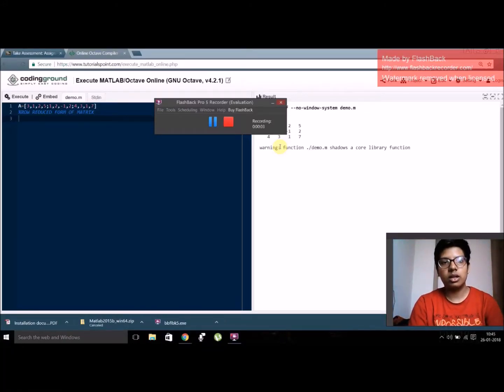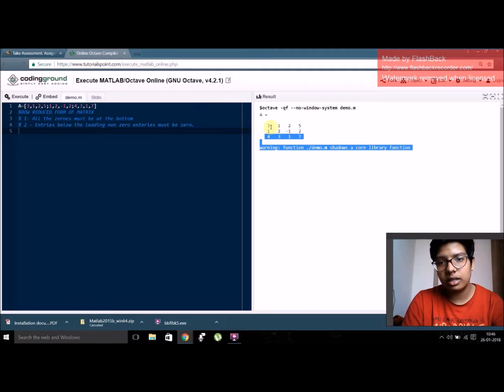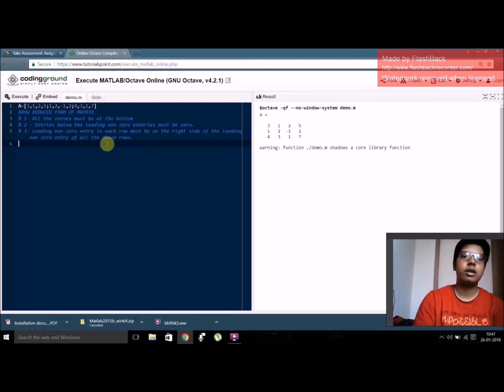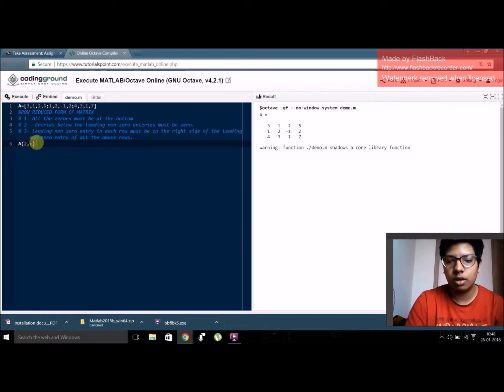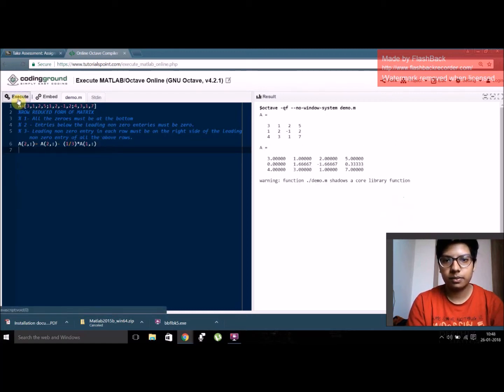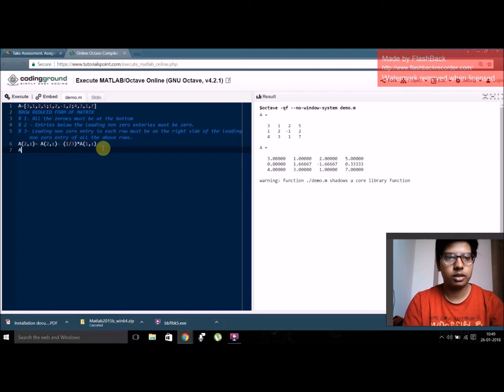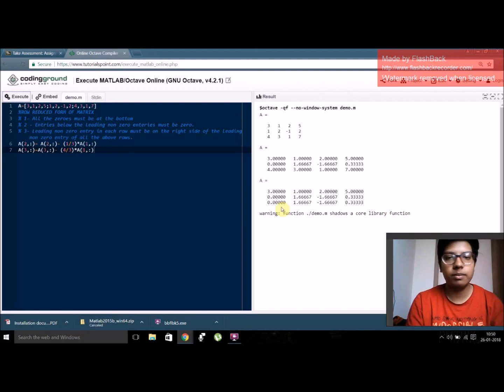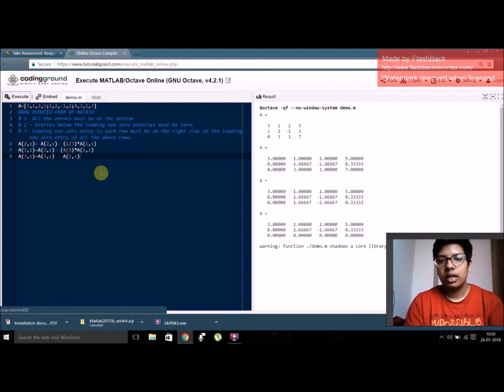Row Reduced form of Matrix(MATLAB)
MAT104